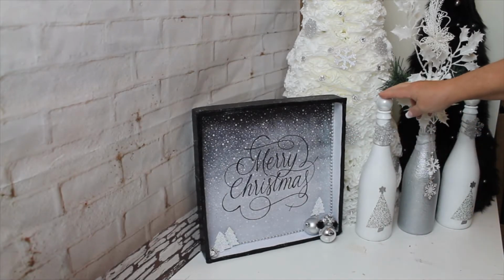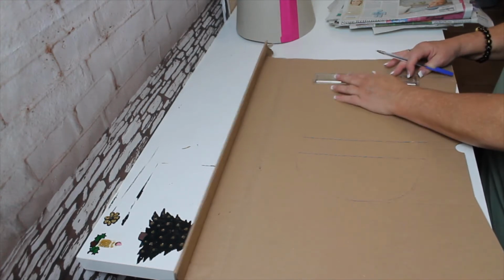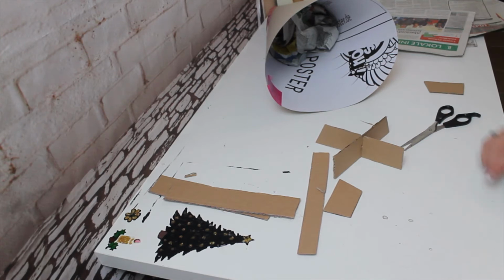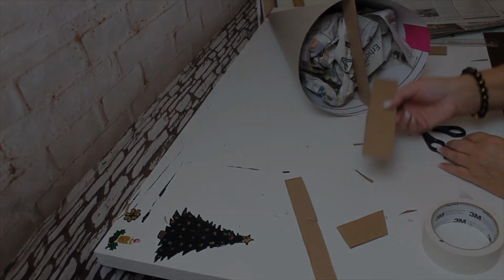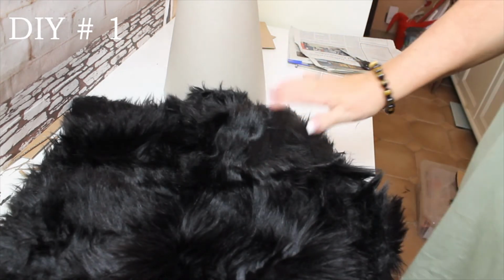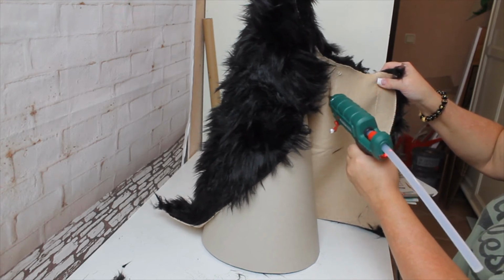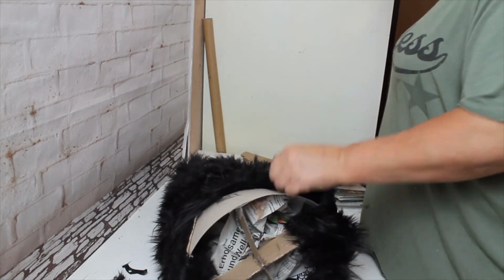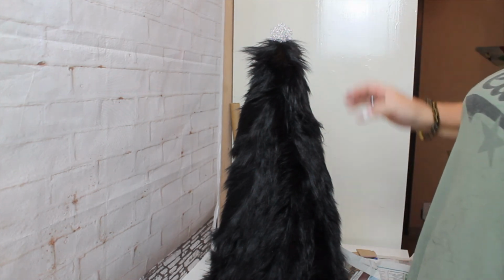Black and White Christmas theme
Here is the first video of many coming for this theme. First Black Christmas tree with Bling.